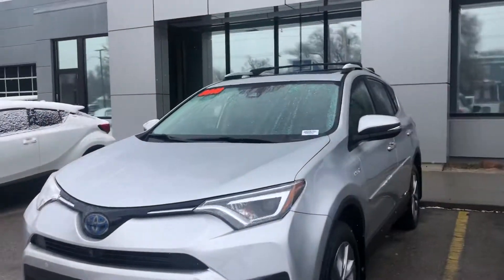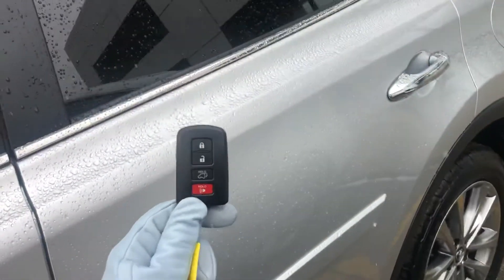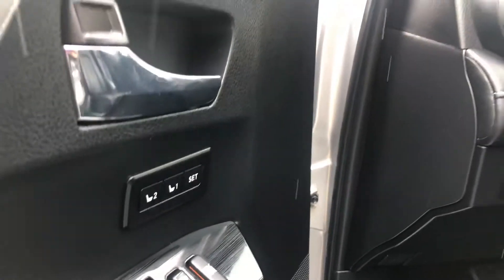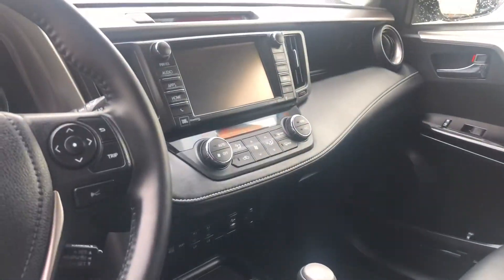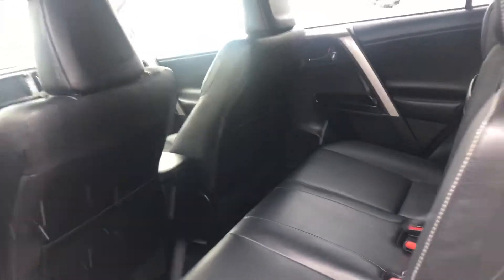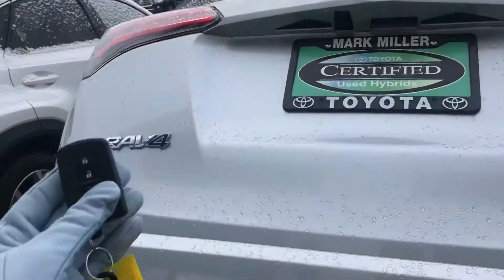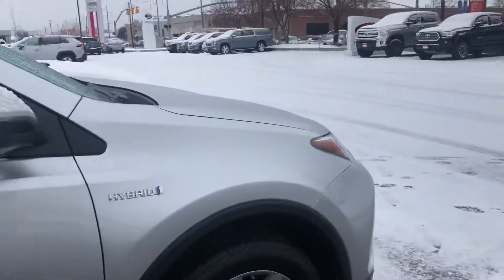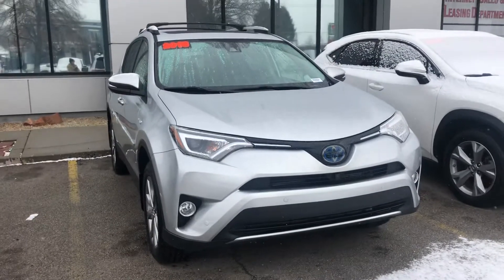2016 Toyota RAV4 Hybrid